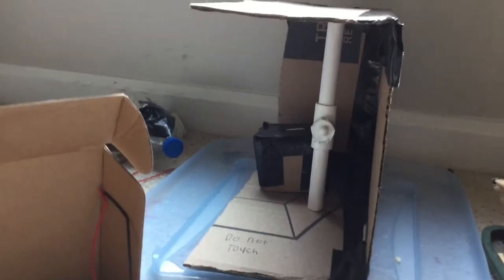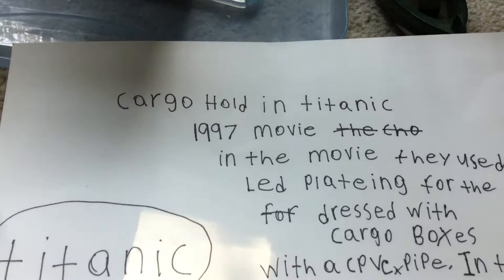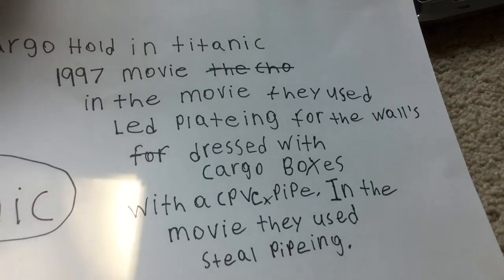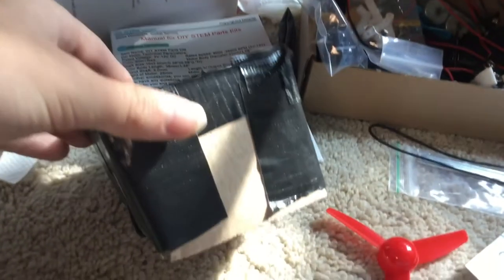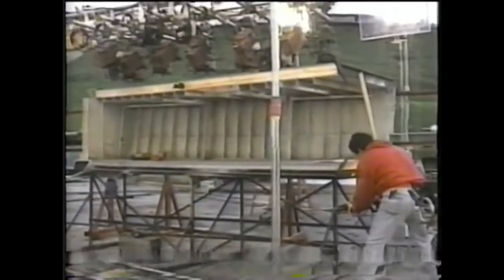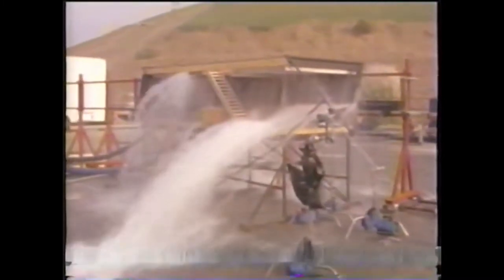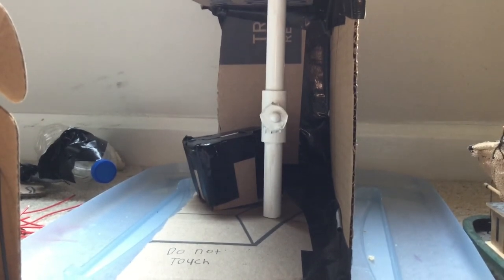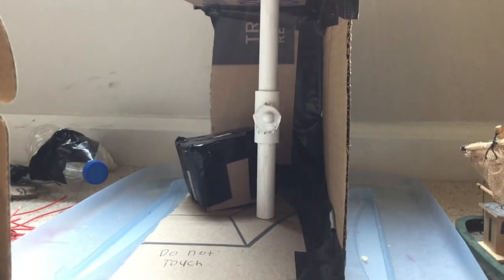Titanic 1997 cargo hold from the movie!!